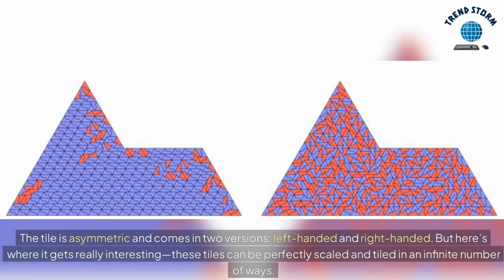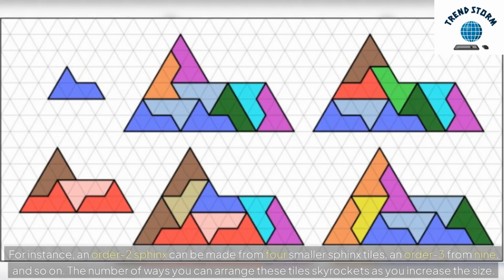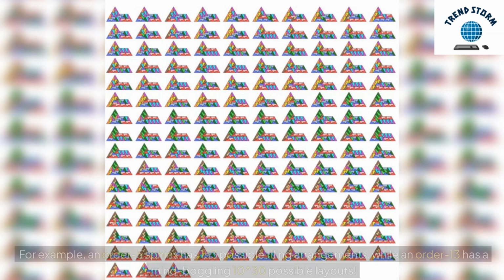Why Is Your Heart on the Left? Mysteries of Biological Chirality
Ever wondered why your heart is on the left side of your body? Explore the mysteries of biological chirality and sphinx tiles in this fascinating video!
Today, we delve into the fascinating world of chirality and geometry in biology, using the sphinx tile as a unique lens. Biophysicist Greg Huber and his team explore why certain biological structures, like DNA and the human heart, exhibit a preference for "handedness." Their study uncovers surprising properties of the sphinx tile, a geometric shape that reveals hidden patterns and connections to the natural world. This research sheds light on the mysterious principles governing the asymmetry and chirality observed in life.

Source: Chan Zuckerberg Biohub

Why is the heart on the left side?
Biological chirality explained
What is chirality in biology?
Chirality and the human body
Understanding biological chirality
Heart placement in the human body
Mysteries of chirality in biology
Why is DNA right-handed?
Biological left-right asymmetry
Chirality in life and biology
Why is your heart not centered?
Heart placement and biological chirality
Exploring chirality in living organisms
Left and right asymmetry in biology
Chirality in DNA and proteins
Why does the heart lean left?
The science of chirality
Understanding biological asymmetry
Why your heart isn’t in the center
Chirality in nature and biology
Left-right asymmetry in humans
Why is the heart slightly left?
Chirality in human anatomy
Mysteries of biological asymmetry
Why does the heart favor the left?
Chirality in human biology
Left-handed vs. right-handed molecules
Biological chirality and its mysteries
Heart placement and chirality explained
Chirality in living organisms
Why do hearts lean left?
Understanding chirality in biology
Why is DNA always right-handed?
Biological asymmetry explained
The mystery of biological chirality
Left-right symmetry in biology
Why the heart is on the left side
Chirality in human physiology
Chirality in DNA structure
Why is the heart not in the middle?
Exploring the science of chirality
Heart’s left-side placement explained
Left and right-handedness in biology
Chirality in nature explained
Why do humans have left-right asymmetry?
The science behind heart placement
Chirality in biological systems
Why is your heart on the left?
The mystery of left-right asymmetry
Chirality and heart placement
DNA chirality and biology
Left-right handedness in humans
Why is the heart not centered in the chest?
The science of left-right asymmetry
Biological chirality and its effects
Exploring the heart’s placement in the body
Chirality in living systems
Why do hearts sit on the left side?
Left-right asymmetry in human biology
Why is DNA chirality important?
The mystery of left-sided hearts
Chirality and human anatomy
The science of heart placement
Understanding why hearts lean left
Left-right asymmetry in nature
Chirality in biological processes
Why does the heart favor the left side?
Exploring chirality in human anatomy
The curious case of biological chirality

Biological Chirality
Heart Placement
Human Anatomy
Chirality Explained
DNA Handedness
Asymmetry in Biology
Left-Right Asymmetry
Heart On The Left
Biological Asymmetry
Chirality in Life
Science of Chirality
Anatomy and Physiology
Left-Handedness in Biology
Human Biology
Chirality in DNA
Heart and Chirality
Why Heart is on the Left
Left-Right Biology
Human Body Mysteries
Chirality Studies

Chirality Uncovered!
Sphinx Tile Secrets!
DNA’s Handedness Explained!
Geometry in Life

Why is Your Heart on the Left? Exploring Chirality in Life!
Unlocking the Secrets of Chirality with the Sphinx Tile!
The Hidden Geometry Behind Life's Asymmetry Revealed!
Chirality in DNA and Beyond: What the Sphinx Tile Teaches Us!
Sphinx Tile Mystery: The Key to Understanding Biological Handedness!
Exploring Life’s Left Turns: Chirality and the Sphinx Tile!
Why Chirality Matters: The Fascinating Case of the Sphinx Tile!
The Sphinx Tile: A New Angle on Life’s Asymmetry!
How Geometry Shapes Life: Discover the Sphinx Tile’s Secret!
Chirality in Nature: What We Can Learn from the Sphinx Tile